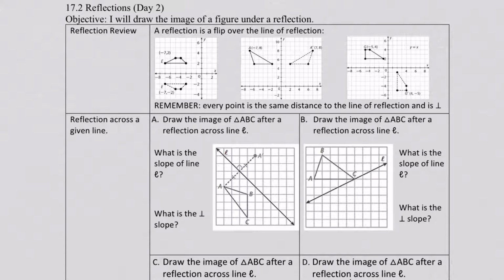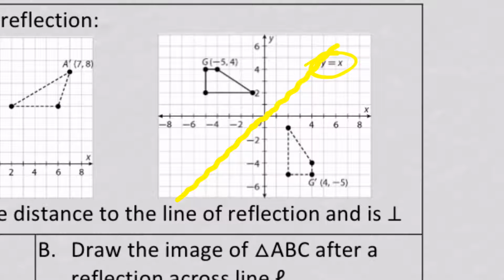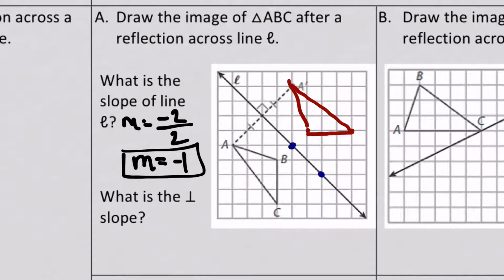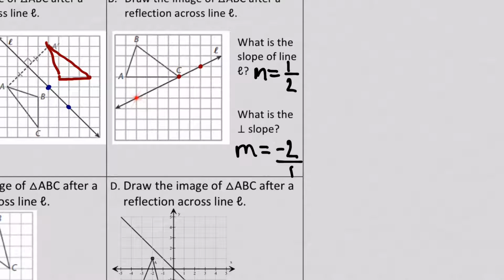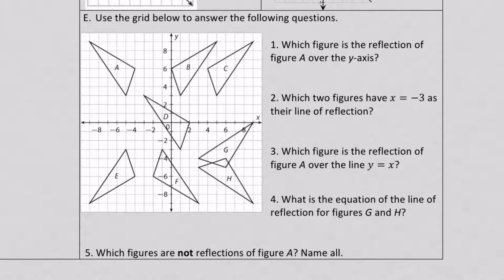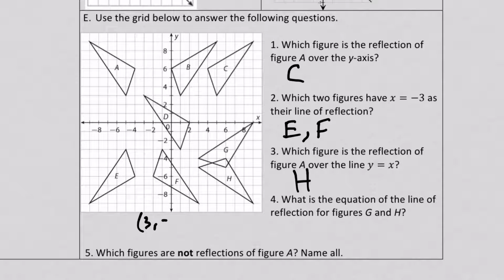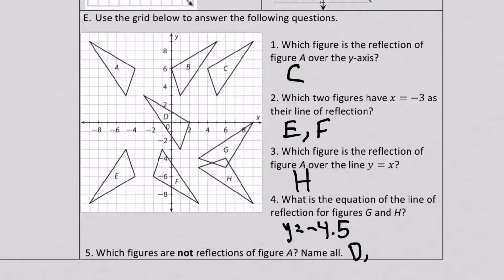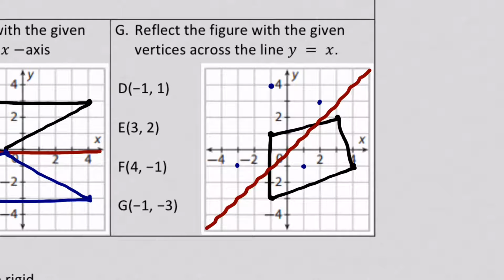Integrated 1 - 17.2 Reflections Day 2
Reflect a figure across a line of reflection.